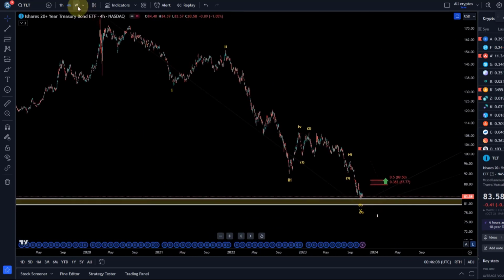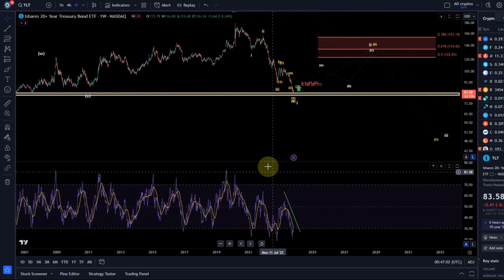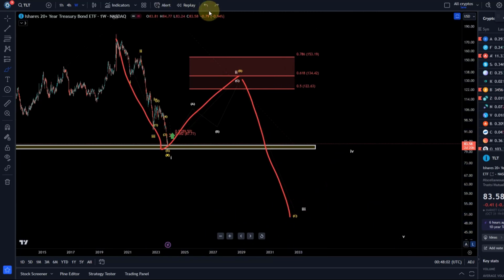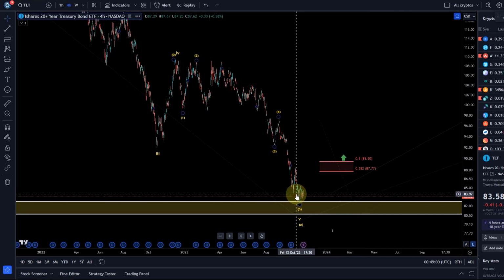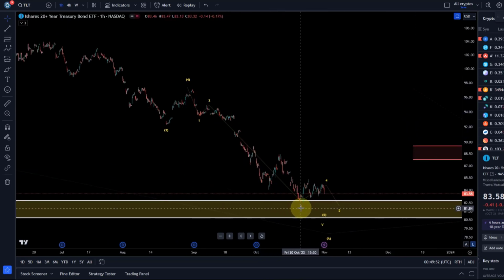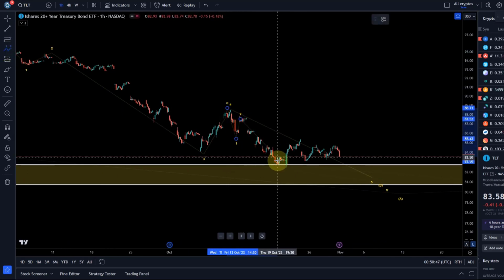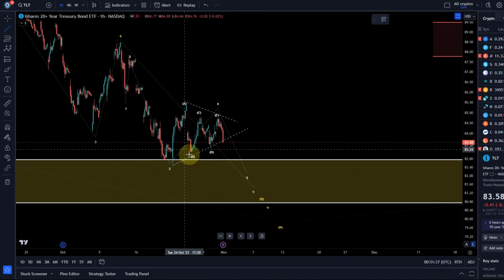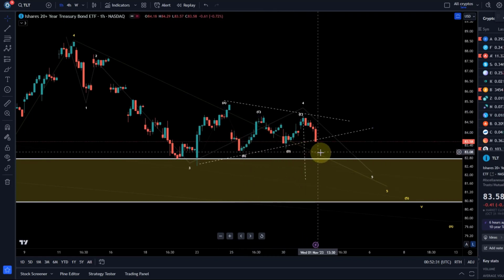TLT - US Treasury Bond ETF - Technical Analysis Update - Elliott Wave Analysis Today and Price News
Trade with Trading212:
Receive shares worth up to $100:

Trade on Coinbase:
Receive $10 in BTC (see terms on website):

Code: WE4091